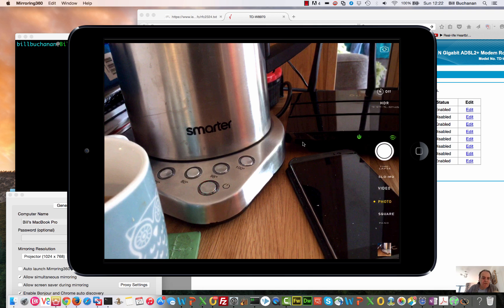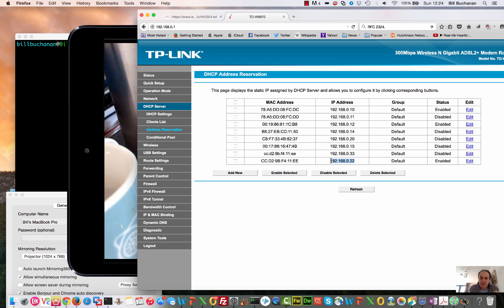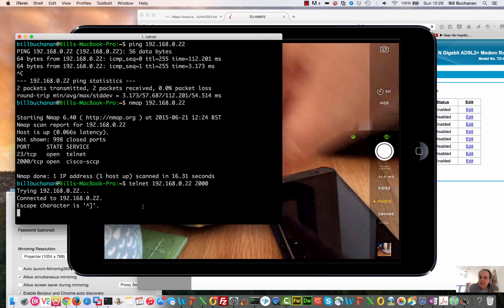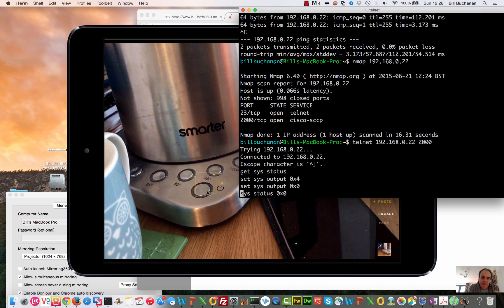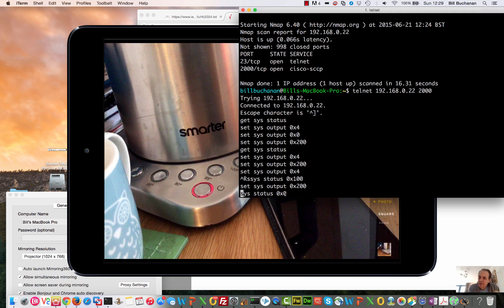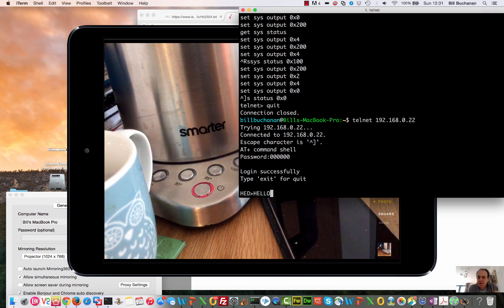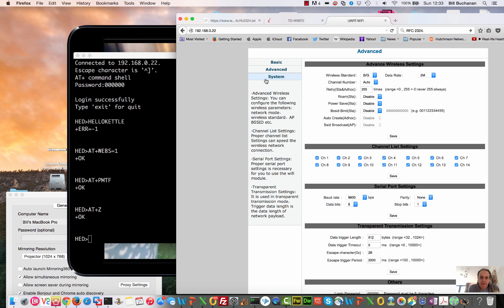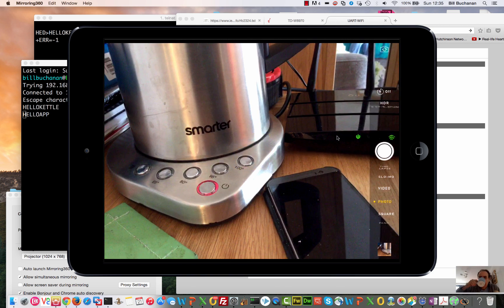Say Hello to the Wi-fi Kettle